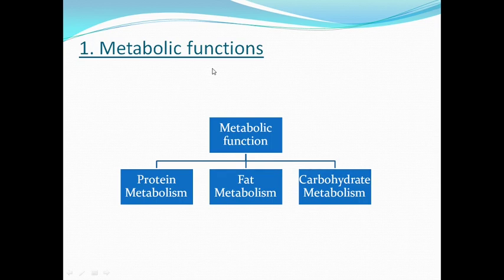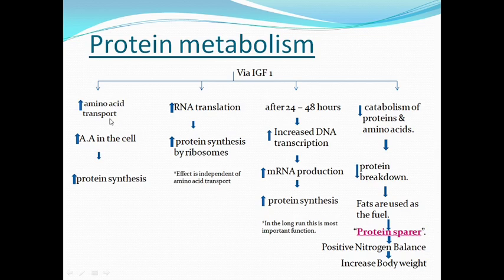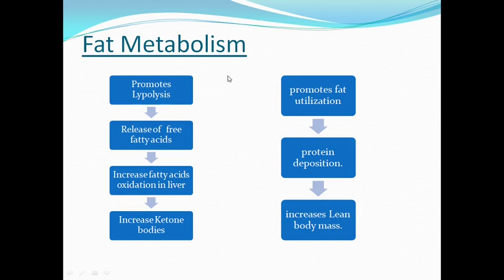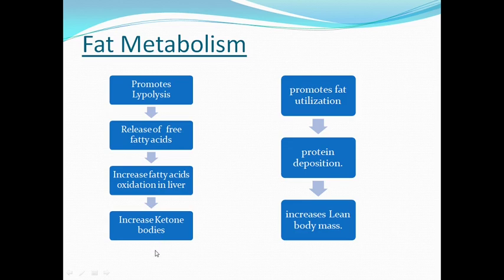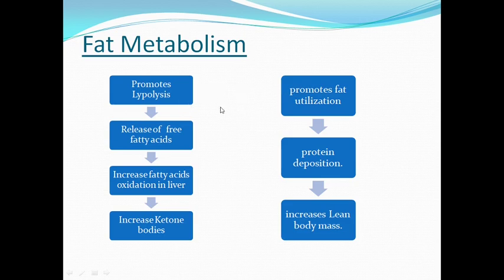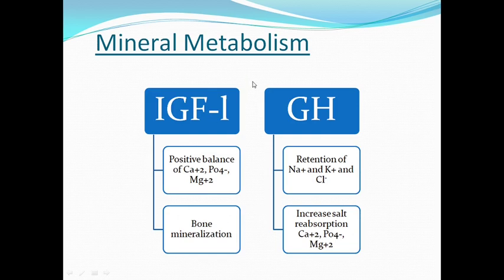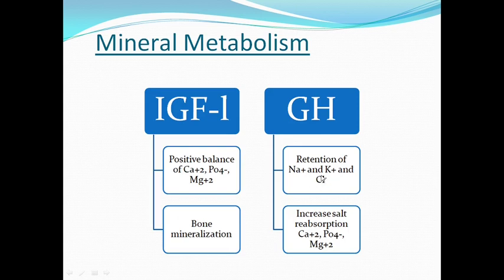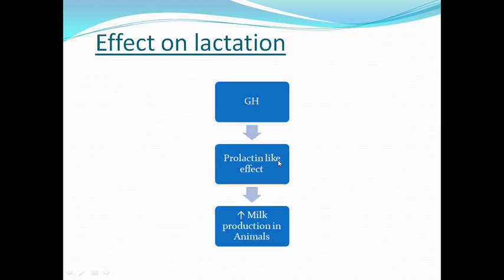Functions of Growth Hormone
discussing about action or functions of growth hormone on protein, fat and carbohydrate metabolism of body.

in addition a deep knowledge of action of growth hormone on bone and cartilage of body.
also discussed the comparative effect of growth hormone on protein. fat and carbohydrate metabolism with insulin and other hormone of body.